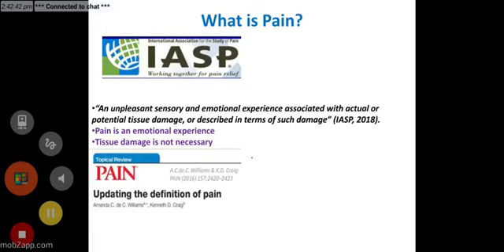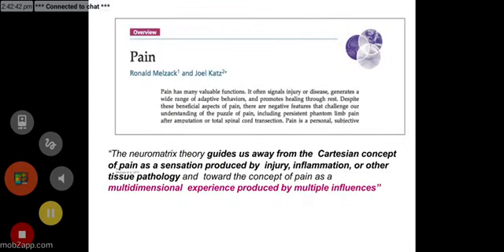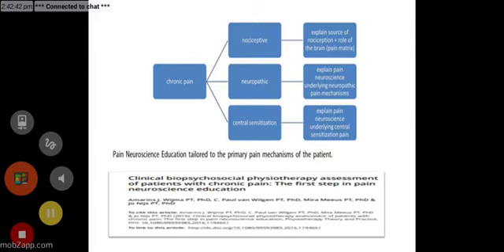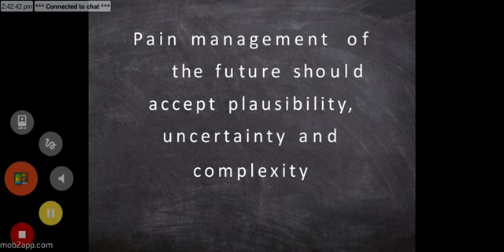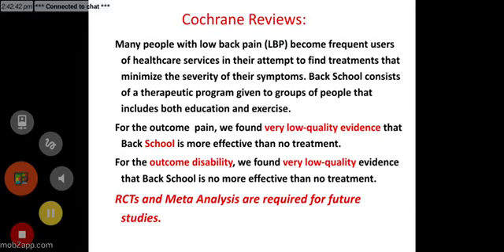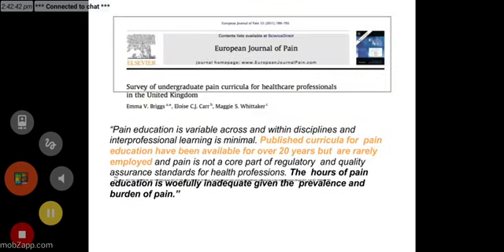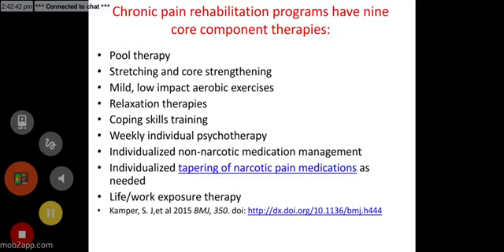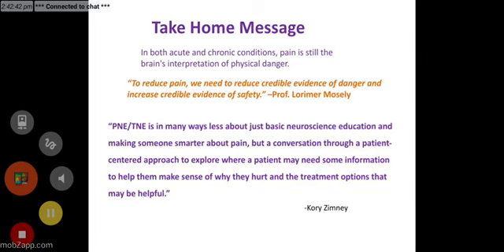E-Expert Dr Mohammad Sidiq lecture on Pain Sciences & Recent Advances:A Physiotherapists perspective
Dr Mohammad Sidiq
Rehabilitation Medicine Department NAAFH Saudi Arabia
PhD Scholar Physiotherapy NAAFH Saudi Arabia
"Dr Mohammad Sidiq is working as senior therapist and Research Coordinator for NAAFH Saudi Arabia.
He is a phDScholar,)
MPT(Ortho)BPT(RGUHS)
President & Founder ICRA
MAOMPT,MIHFA,MNASS USA.
IRB Member Saudi Arabia
Member of Research & Etuical committee NAAFH KSA.
Clinical Reaearcher cum Research coordinator Rehab Medicine deptt KSA.
International Peer Reviewer for SQUMJ Oman
Advisor for Mendeley Group UK
Certified Peer Reviewer Elsever Researcher Academy.
Peer Reviewer IJCRT
Advisor for Elseiver Research Networks Amsterdam Netherlands
Lifetime Member of AOMPT 16P-L.
SCFHS Licensed.BLS(ILCOR)
NIH Bioethics License USA
MIAP life member.
Member of North American Spine Society California,USA
Member of Rheumatic Society KSA
Dip.Research Methodology KSA
Senior Specialist MOD KSA
International Diploma in Basic & Advance Ergon IASTM (Greece)
Certified Dynamic Taping therapist(Aus)
Has been International Resource Resource person for more 10 International conferences and more than 31 Indian Conferences.
He has awarded cerificate of excelence on many occasions from Ministry of Defence Saudi Arabia;Special Forces Oman and Has been felicitatatd wid many awards Nationally and Internationally
He has a special area of interest in Clinical Research and has published many papers for clinical trials.
He has been teaching research for more than 6 years now.
 Pain Sciences and Recent Advances:A Physiotherapists perspective

E-PHYSIOCON
1ST INTERNATIONAL PHYSICAL THERAPY ONLINE CONSORTIUM
Learn. Connect. Inspire.

E- Physio Experts
All Physical therapy- Experts Lectures in E-PHYSIOCON will be Pre- recorded and uploaded on YouTube with Scheduled Time. The Resource person will be available online for any query to be resolved in comment section on Video during the scheduled time in conference

E- Enthusiast
All Physical therapy- Enthusiast Lectures in E-PHYSIOCON will be Pre- recorded and uploaded on YouTube with Scheduled Time. The Resource person will be available online for any query to be resolved in comment section on Video during the scheduled time in conference

E- Physio Academics
 All Physio- Academic Presentations will be Pre- recorded and uploaded on YouTube with Scheduled Time. The Judges will be appointed randomly with anonymous scoring with results in Various categories with a time for any query to be resolved in comment section on Video

E- Talent
  All Physio- Academic Presentations will be Pre- recorded and uploaded on YouTube with Scheduled Time. The talent will be judged on 50-50% basis. 50% on Judges Scores and 50% on Viewer ship and likes at end of time stipulation.

physio panda, physiotherapist,  physical therapy, Dr Piyush Jain PT,
E-talent, E-PHYSIOCON, shoulder pain, low back pain low back ache,
physiotherapy treatment, physio, american physical therapy association, physiotherapist career, physical therapy career, physiotherapy congress 2019 conference,physiotherapy, Physiotherapy conference, Galena physiotherapy ,Galena, Galena, marketing physical therapy, Dr piyush jain physiotherapist , iastm, e-physiocon, e-talent, physical therapist